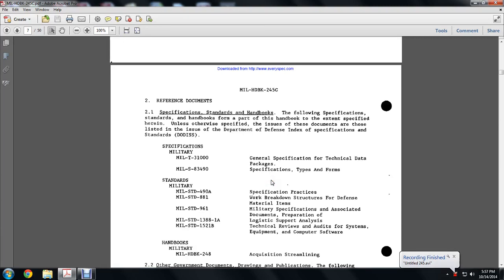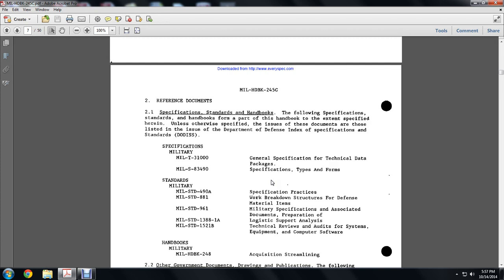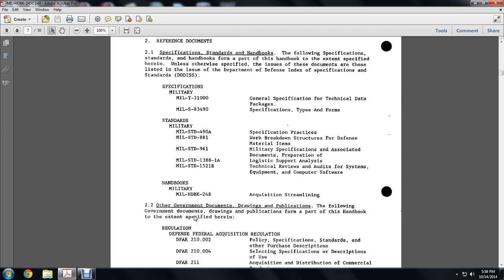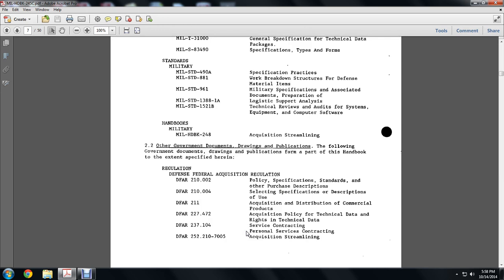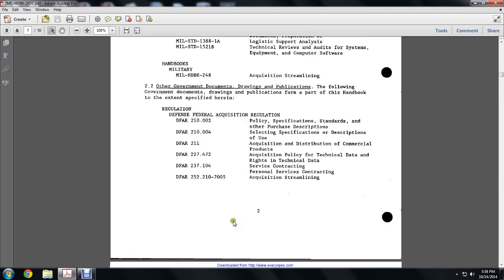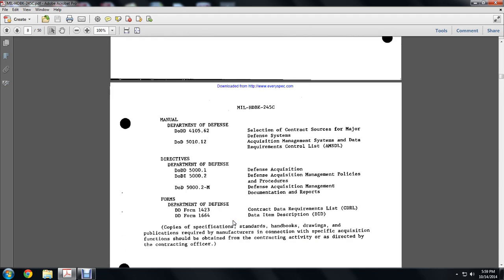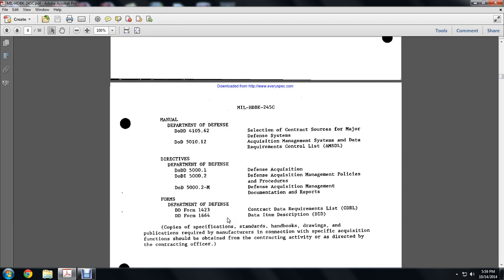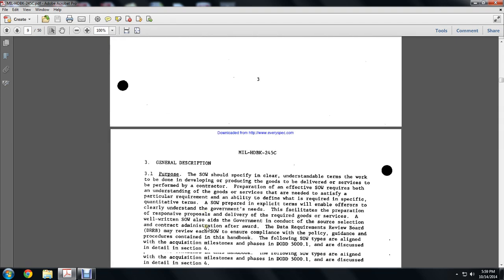sow 2 1